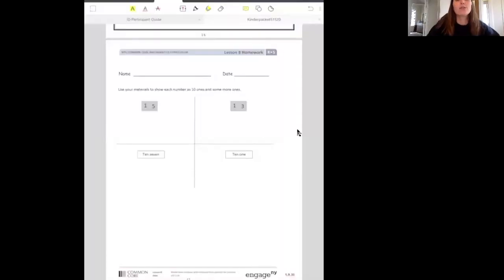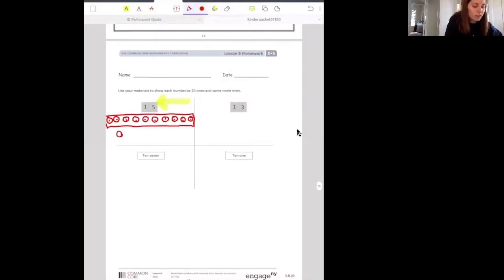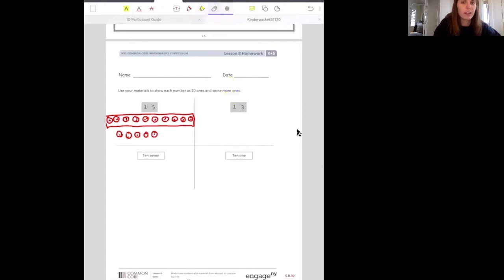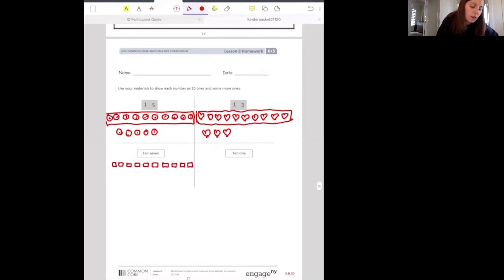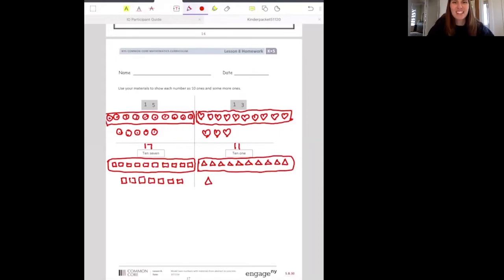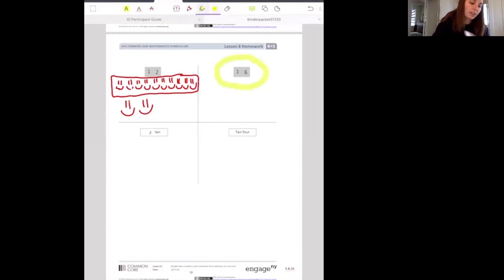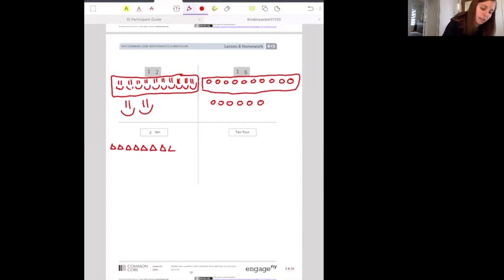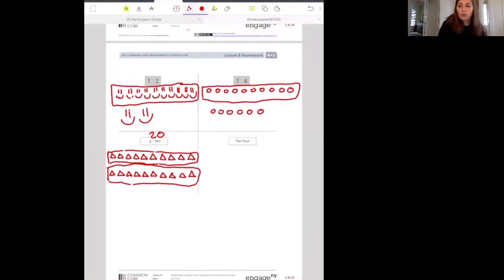Math Lesson 5/14/20